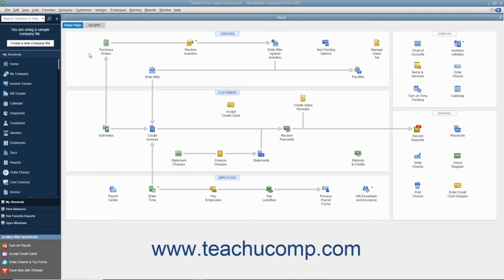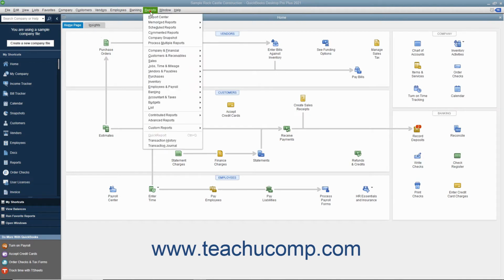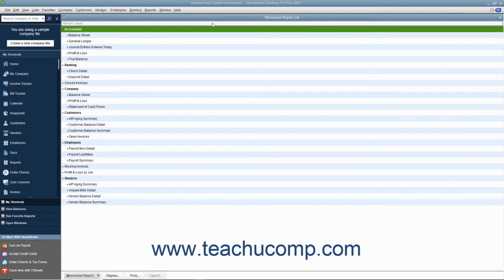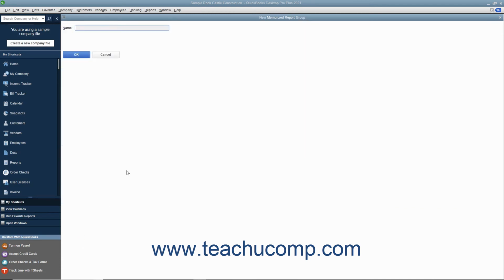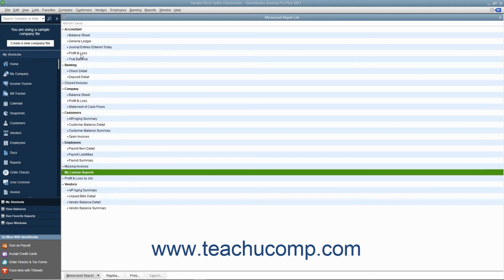QuickBooks Desktop Pro 2021 Tutorial Memorized Report Groups Intuit Training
Learn about Memorized Report Groups in Intuit QuickBooks Pro 2021 with the complete ad-free training course